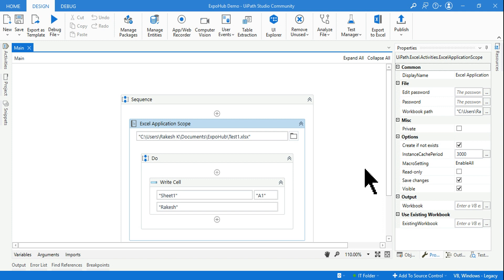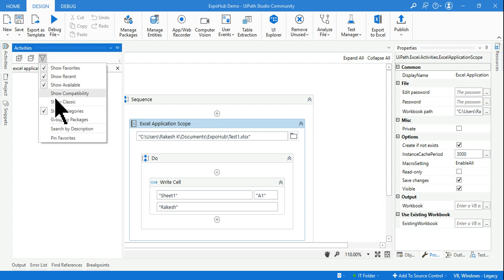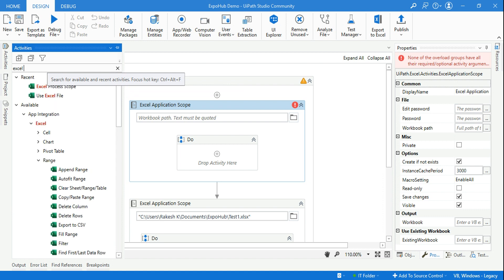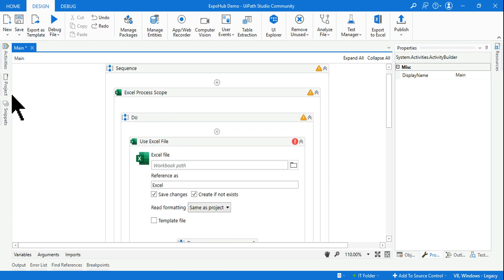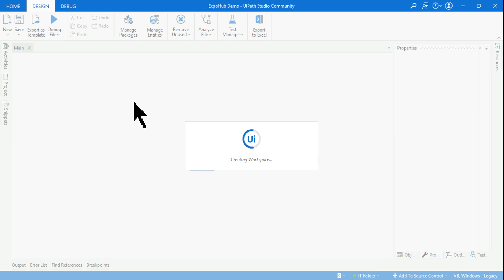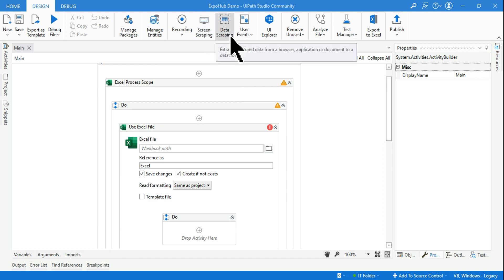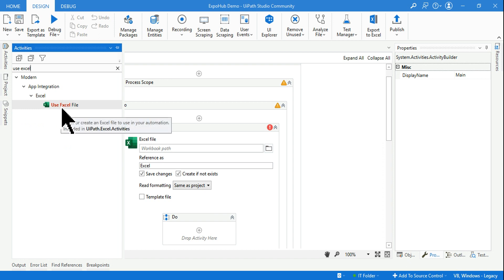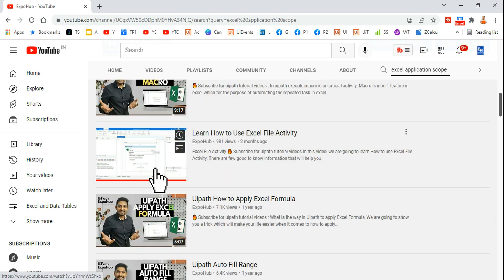How to Get the Excel Application Scope in UiPath?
If you are new to UiPath Studio and you are not able to find the Excel Application Scope or if it's missing from UiPath Studio, this video is going to help you!